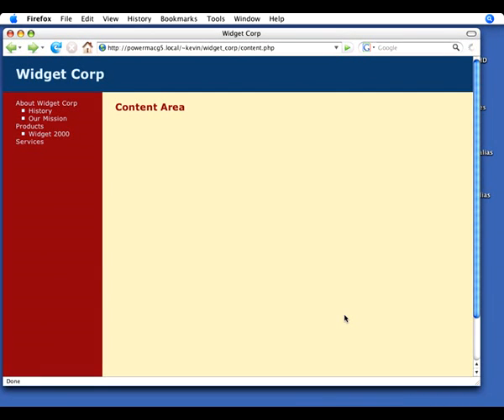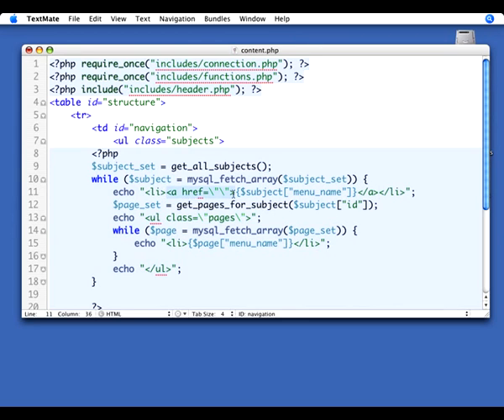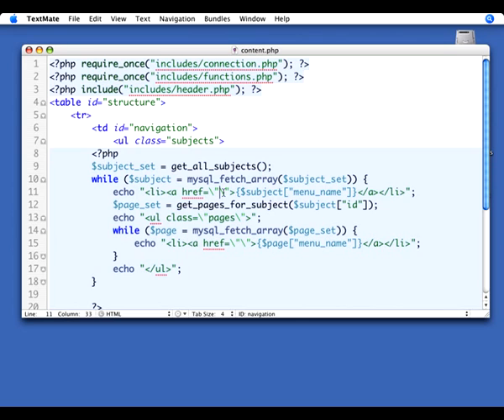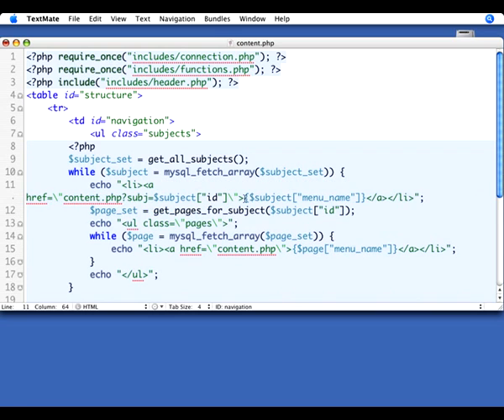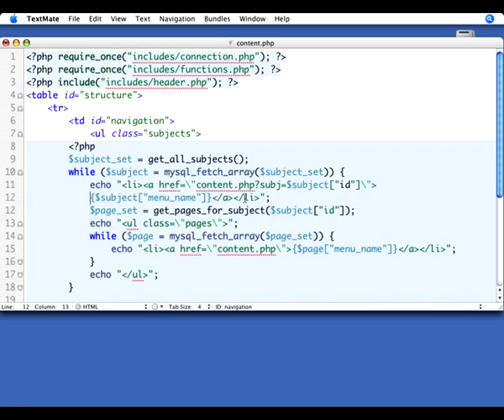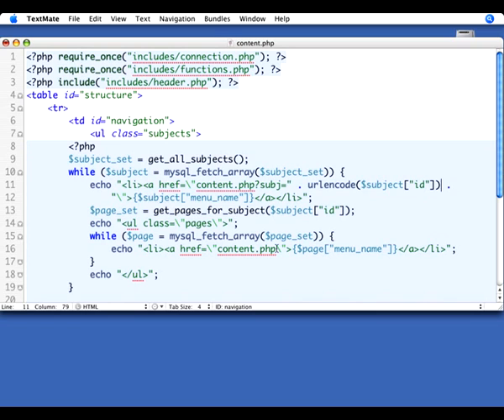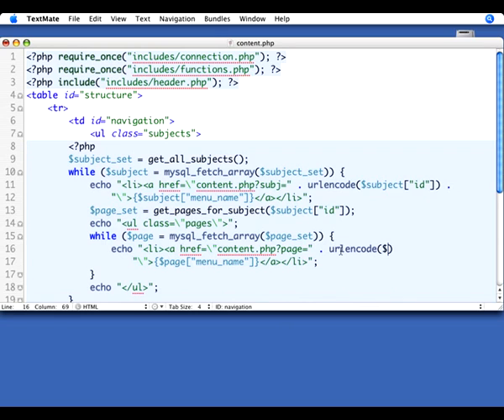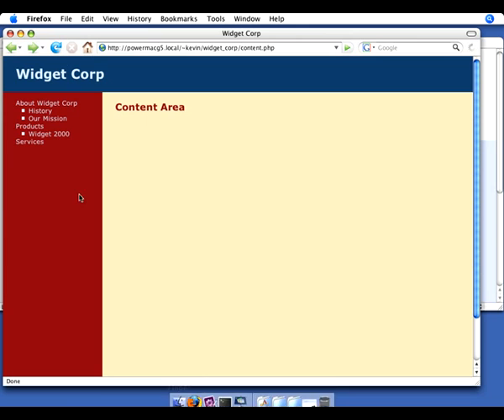12 10 navlinks